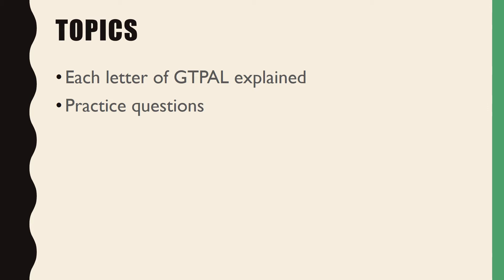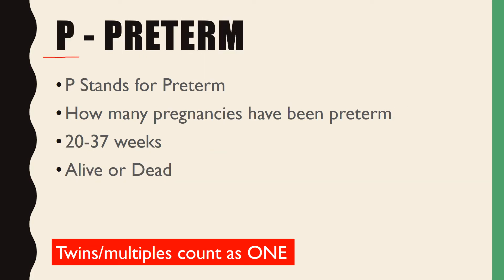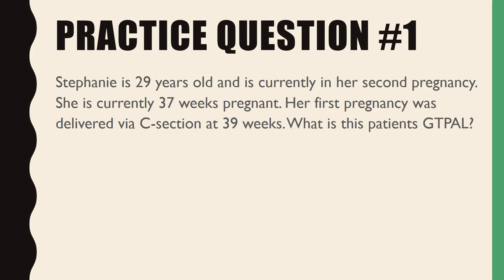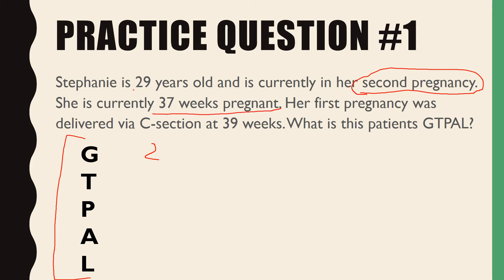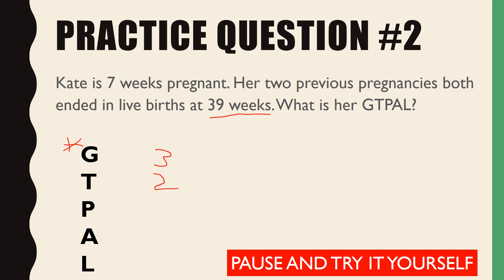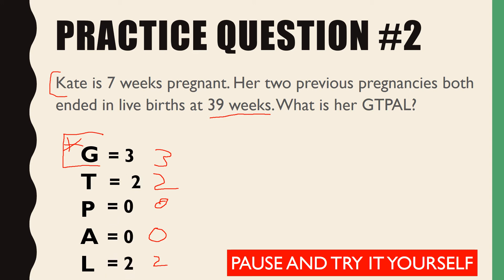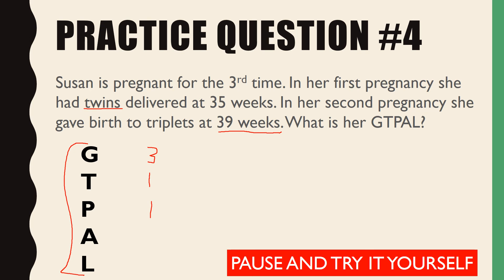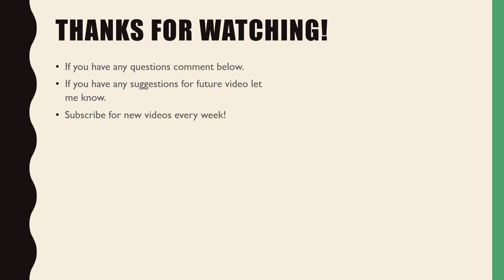GTPAL Explained the CORRECT WAY for nurses.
This video is a CORRECT, by-the-book explanation of how to use the GTPAL system. There is lots of wrong information about this topic online so be sure to pay close attention to how it is used. It is very commonly used on Labour and Delivery floors.